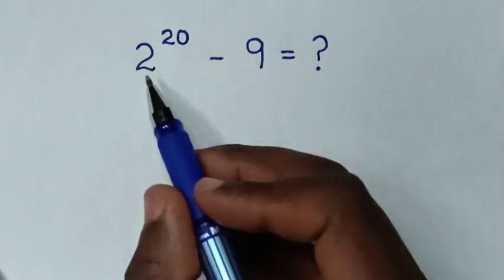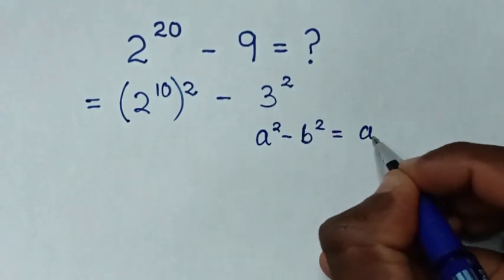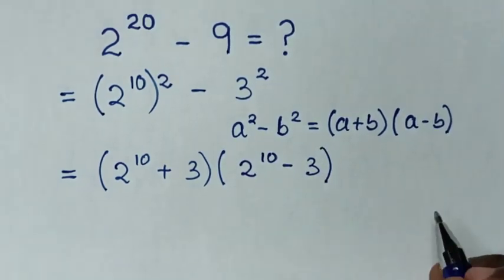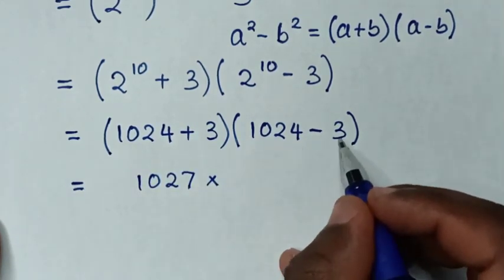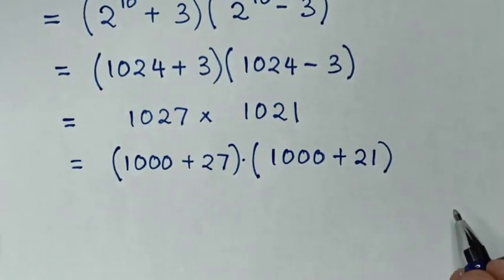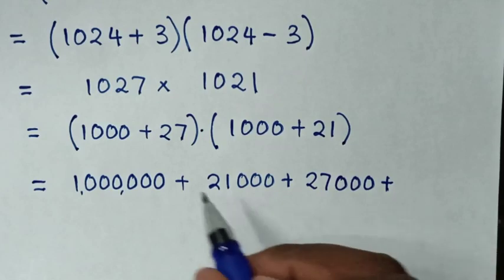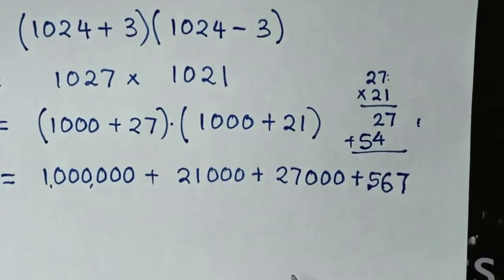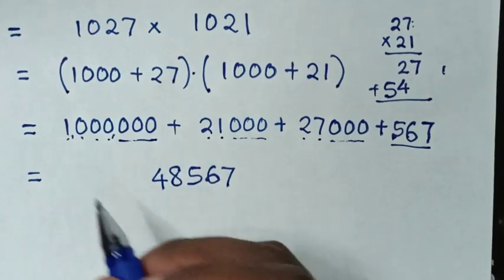A Nice Arithmetic Operations Without Calculator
How to solve this math problem without calculator